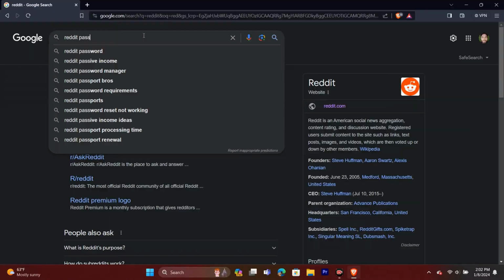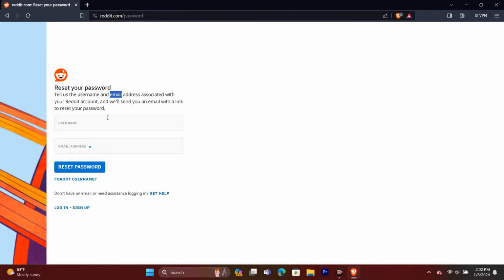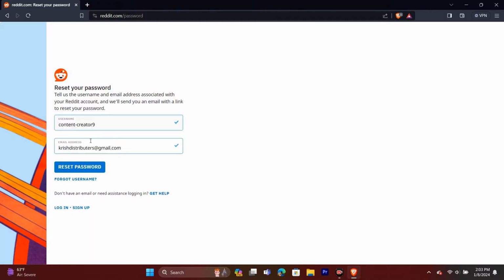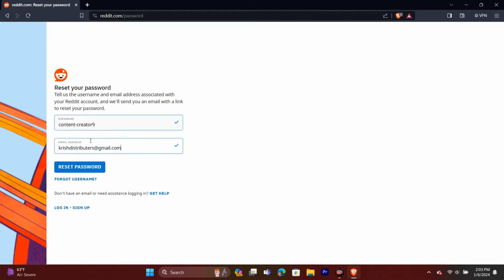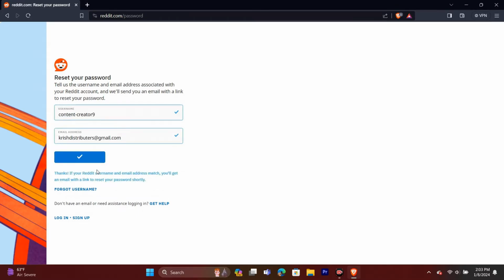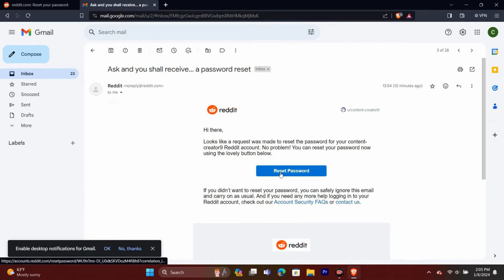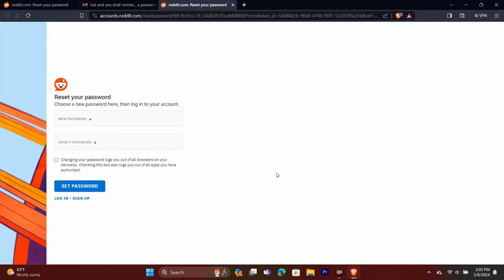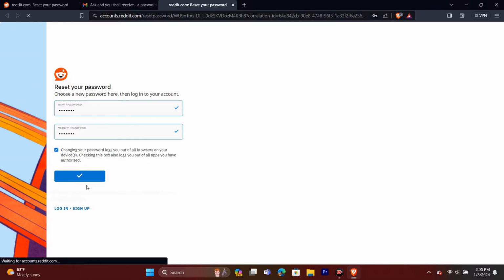How to Reset Reddit Account Password 2024 (EASY!) | Reset Account Password on Reddit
Confused about How to Reddit Account Password? Learn Reddit Account Password in our latest comprehensive tutorial!

This approved guide will crack open your Reddit account faster than you can say "upvote cat picture."  Even if your memory is foggier than a forgotten meme, we'll get you back to browsing, arguing, and award-giving in no time.

Don't write your password on a Post-it note stuck to your monitor. We all know someone who's done that. (Unless it's me, in which case, whoops!)

Feeling the love? Here's how to show it:

Become part of the fam and get more techy goodness delivered straight to your device!
Share your password reset horror stories (or successes!) and make some new Reddit friends!
It's like giving a virtual high five, but without the awkward hand sweat.
Now go forth and conquer Reddit, password-wielding warrior!

P.S. If you're still stuck, don't despair! The Reddit help center is your knight in shining armor